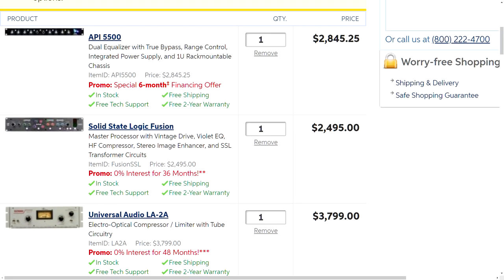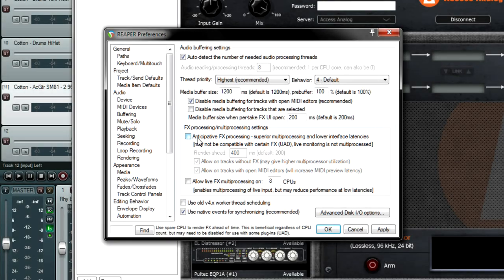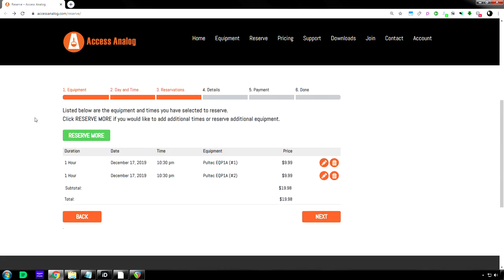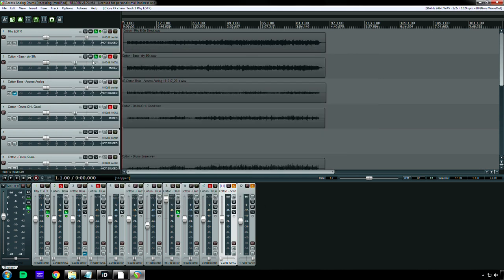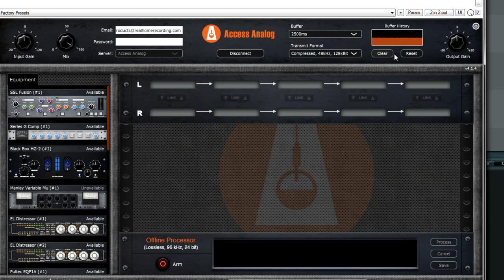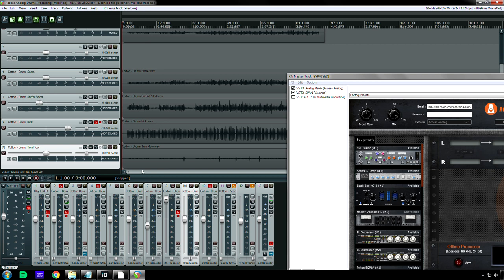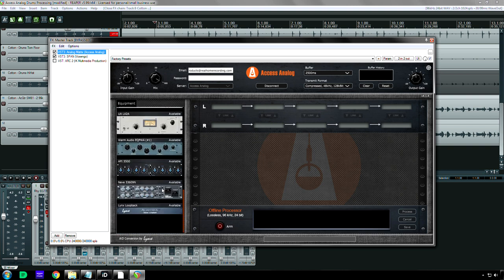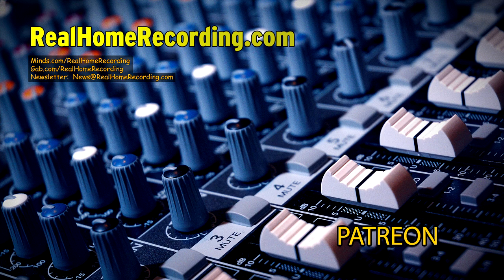Real Audio Hardware in a Plugin! Access Analog First Impressions | Cheap Remote Gear Rental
The next evolution in audio plugins has arrived. You can now use real analog audio hardware from within a plug-in. Your mouse clicks and drags control robotics in real time while your audio streams from your DAW, through expensive audio equipment then back to your DAW.

(some of) Adam's Gear:
Audio interface
Voice Over Microphone
VO Mic Gain Booster
Regular Camera
Fancy Camera

and scroll to the bottom.

Samples of Adam's work:
(be sure to download the songs for the highest quality experience)